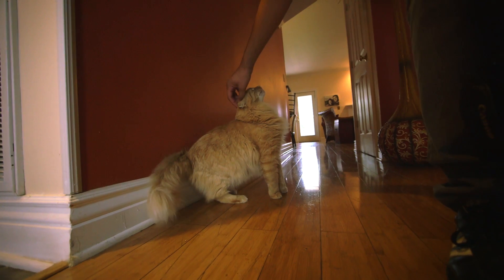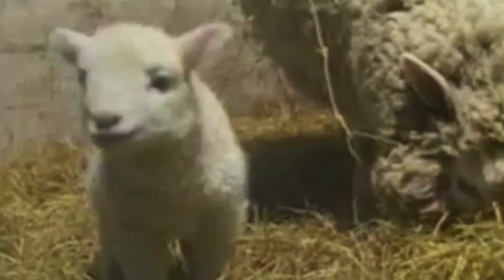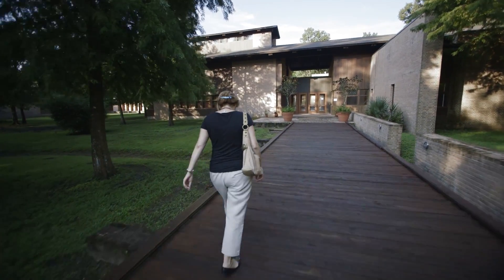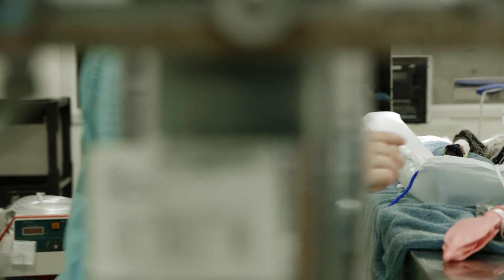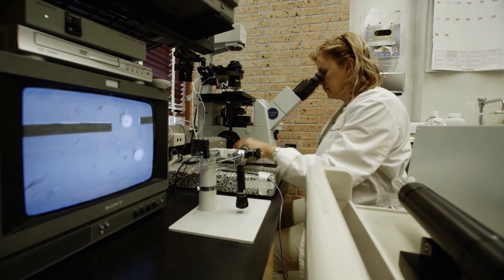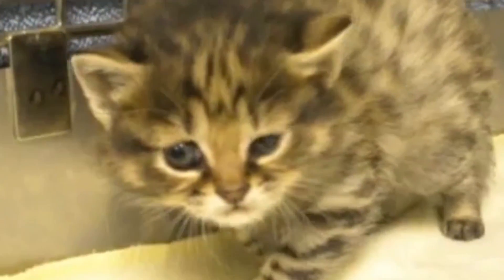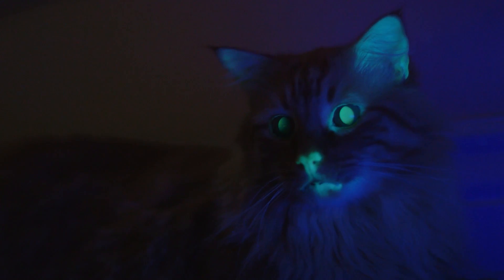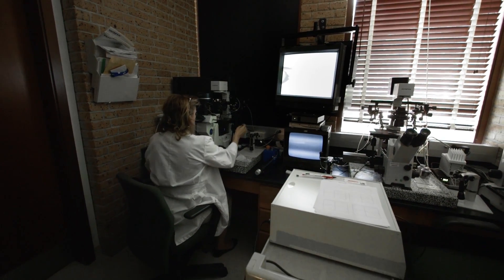Detours: why scientists in New Orleans are cloning rare wildcats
Researchers in New Orleans are cloning endangered wildcats and pushing the boundaries of feline science. Meet the small group of cat specialists at the Audubon Center for Research of Endangered Species. More from The Verge: